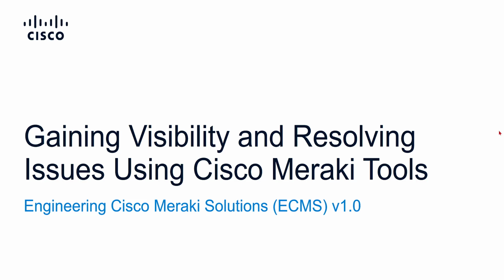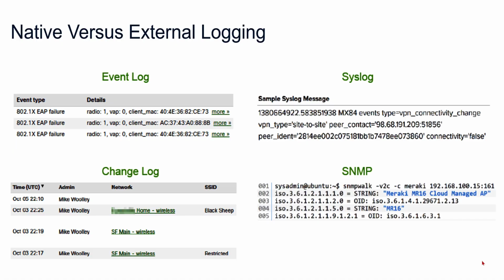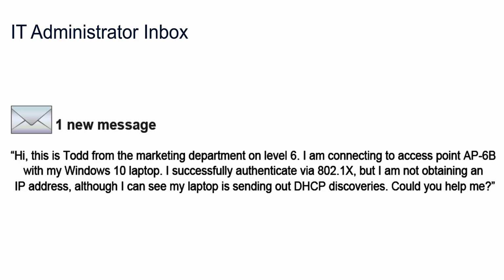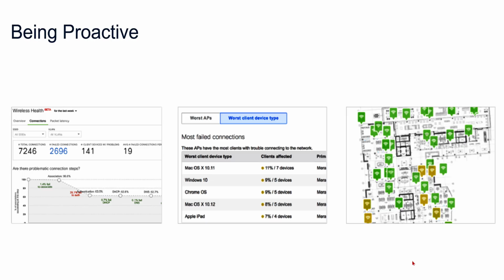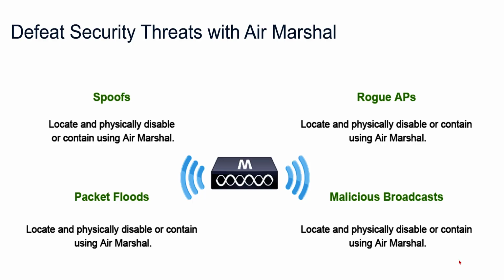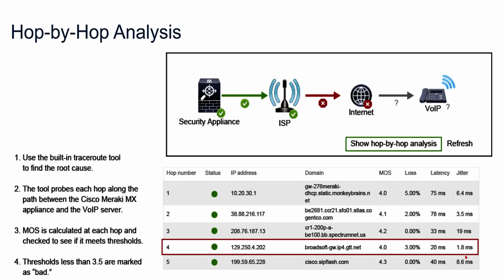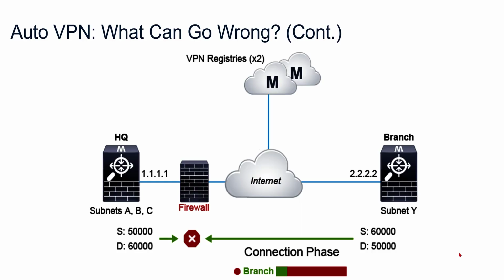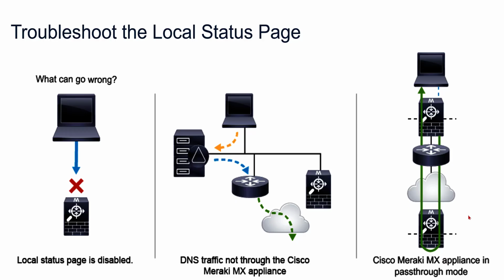Module 18 - Gaining Visibility and Resolving Issues Using Cisco Meraki Tools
Effectively operating an enterprise network demands continuous visibility into its health and behavior. With countless variables in play and a wide range of potential failure points, issues are inevitable. What distinguishes a strong network administrator is the ability to deploy monitoring systems that immediately surface anomalies the moment they occur. Early awareness allows administrators to begin structured troubleshooting, isolate root causes, and implement corrective actions before disruptions escalate.

The most proficient administrators maintain environments so stable and well‑tuned that end users rarely notice when problems arise. While some incidents will always be impactful enough to be felt, a well‑managed network typically operates smoothly, with interruptions resolved quickly and quietly. Achieving this level of seamless operation is the benchmark for every network professional.

To support that goal, Cisco Meraki provides an integrated ecosystem of tools designed to simplify navigation, configuration, monitoring, and troubleshooting across its platforms. This unified toolset streamlines administrative workflows and delivers the depth of functionality required by modern enterprises. The result is a management experience that reduces operational burden while equipping organizations to handle complex challenges with confidence.